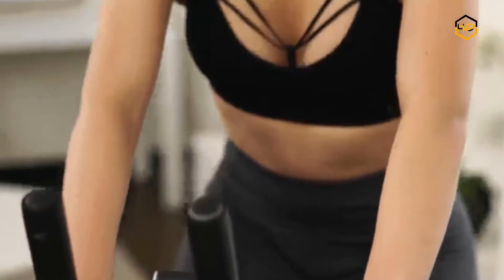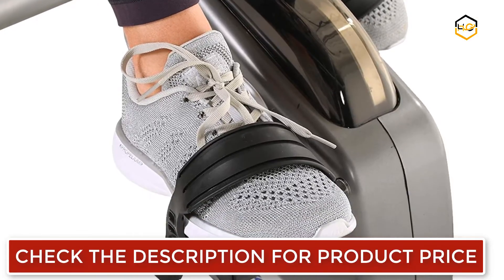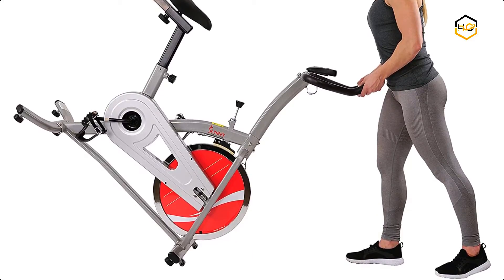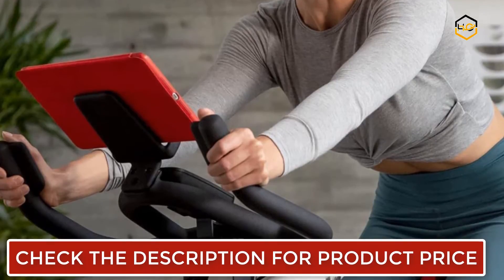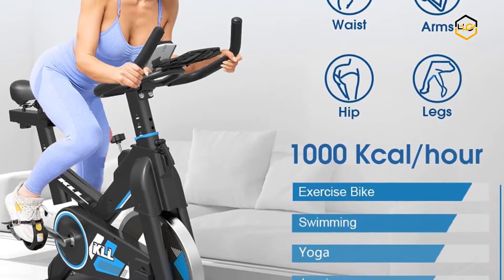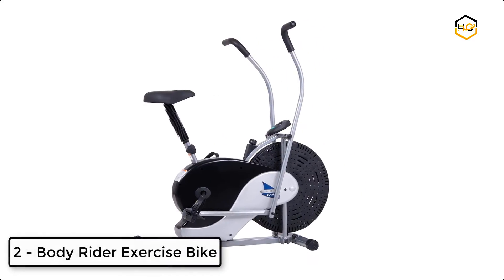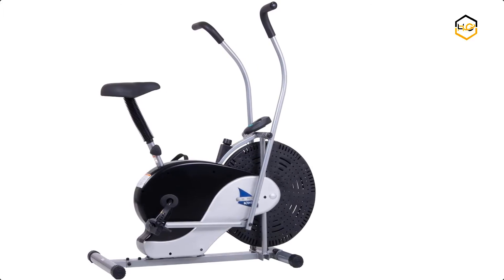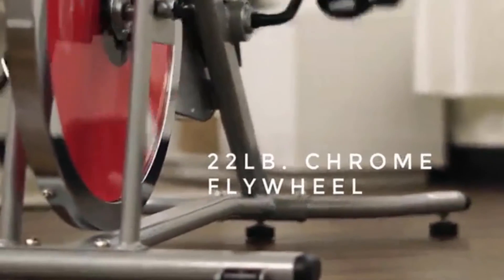6 Best Exercise Bike 2022 - Hami Gadgets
Ranking at number 6 we have Exerpeutic Exercise Bike.

this Solid steel frame has been providing safe and effective workouts for over 10 years.

It is Perfect for smaller spaces this exercise bike folds into a 22" x 20" footprint.

So quiet you won't disturb anyone in the room.

It has A Large 3.5" x 1.5" LCD screen makes it easy to see your Distance Calories Burned Time Speed and Pulse.

at number 5 we have Sunny Health & Fitness Exercise Bike.

This bike ergonomically designed for optimum comfort and ease.

It has a road bike-style saddle can be adjusted both vertically and horizontally.

you can Keep track of your performance and monitor your progress.

The LCD monitor tracks your time speed distance and calories burned.

The 22 lb flywheel offers high inertia and resistance allowing you to have precise control over your riding session.

at number 4 we have Schwinn Exercise Bike.

The JRNY experience assesses your fitness level creates daily adaptive workouts that automatically adjust as you improve over time.

and provides coaching and feedback that guides you through your workouts.

this Magnetic resistance comes with 100 micro-adjustable resistance levels.

you can Use with popular third party cycling apps like Peloton and Zwift on your smartphone tablet or smart TV.

It comes with a JRNY account during your workouts transmit bike metrics such as cadence and power.

at number 3 we have LABODI Exercise Bike.

the Compact indoor cycling bike features a durable frame design and the max weight capacity is up to 330 lbs.

the Heavy-duty steel frame and bottom support bar can support the exercise bike to withstand more intense exercise.

These easy-to-adjust 2-way handlebars and 4-way seat can adapt to most body types.

The super soft seat cushion makes your ride more comfortable.

at number 2 we have Body Rider Exercise Bike.

This stationary bike will enhance home workout sessions with ease.

this Cycle your way to fitness and rehabilitation with this practical functional indoor bike.

and featuring a built-in belt drive system versus other bikes with loud chain drive.

The ergonomic design of this stationary bicycle with belt drive system.

at number 1 we have SOVNIA Exercise Bike.

It is Equipped with 35lbs flywheel Thickened triangular steel frame and whisper quiet Belt driven system.

this SOVNIA Stationary Bike enhances the stability and sturdy during your ride both in sitting and standing positions.

this SOVNIA Indoor Cycling Bike Support 330lbs Max easily boosts your heart rate.

thats reduce body fatigue and relieve muscle soreness.